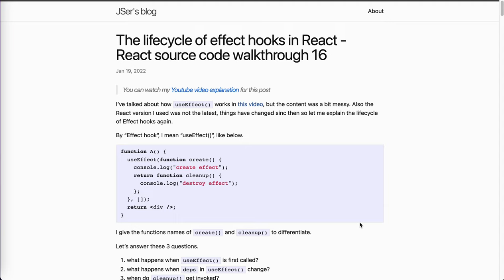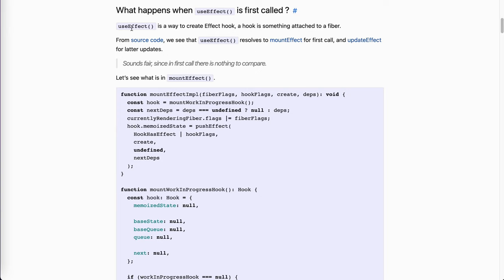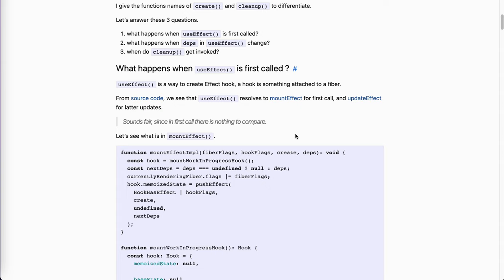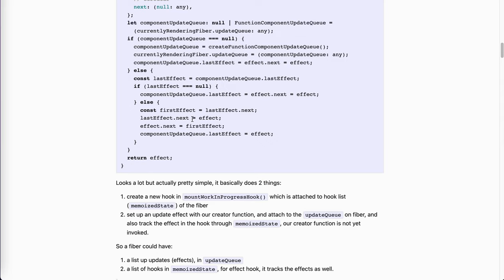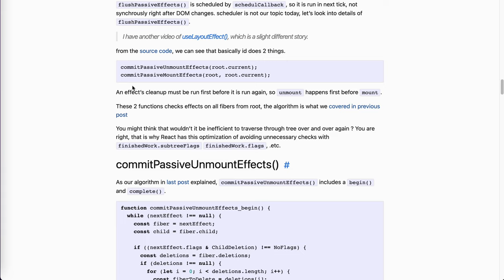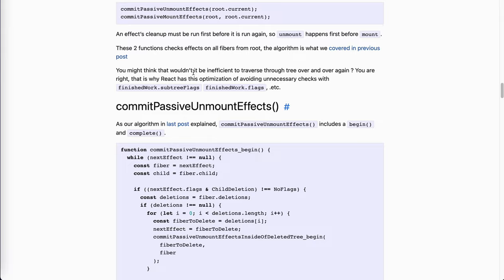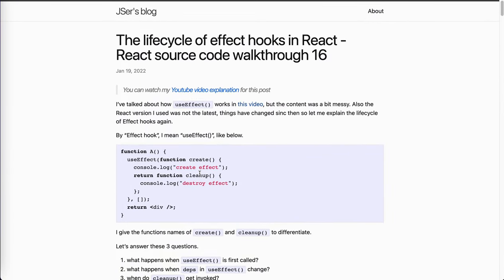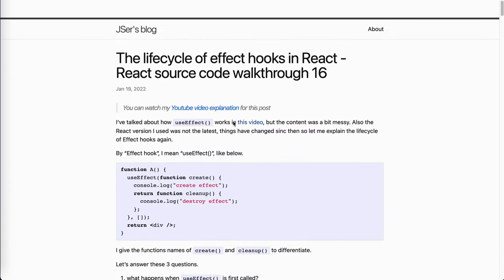React Internals Deep Dive 16 - The lifecycle of effect hooks in React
In this video I'll cover the The lifecycle of effect hooks in React internals, answering 3 questions.

1. what happens when useEffect() is first called?
2. what happens when deps in useEffect() change?
3. when do cleanups get invoked?

Here is the blog post for this video if you would like to read it at your pace.